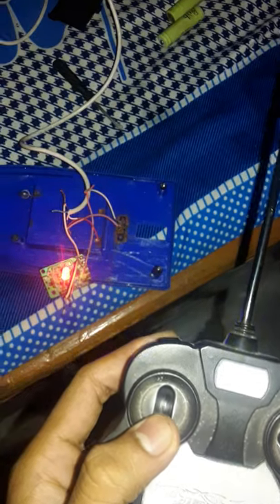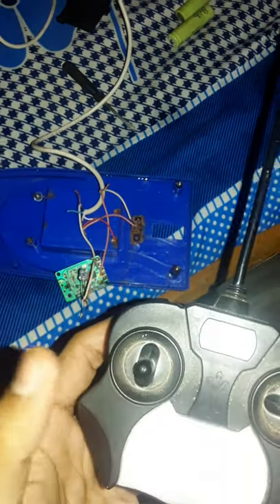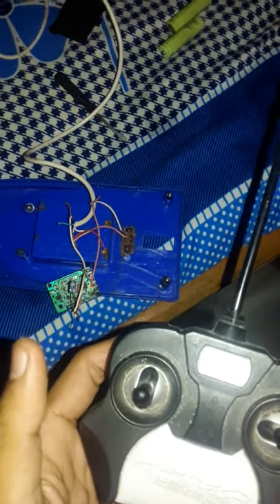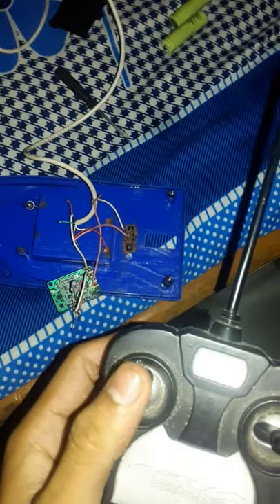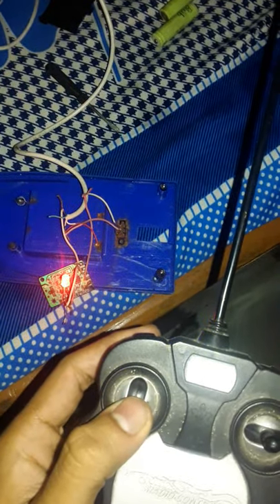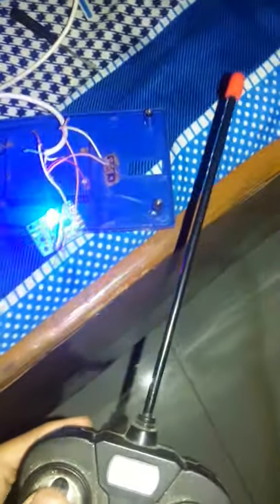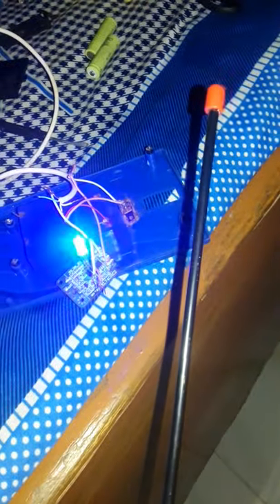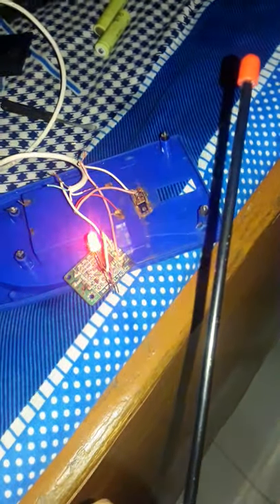Radio control circuit//Contolling through radio waves🔥⚡🔥⚡//Amazing Fun with RC Controller & led bulb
Amazing project with Radio waves powered remote controller and led Bulb